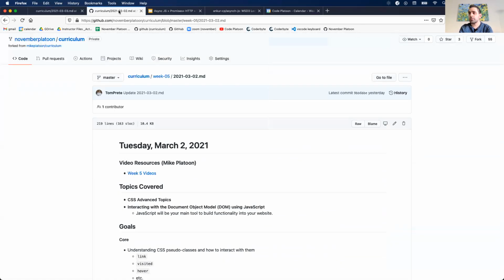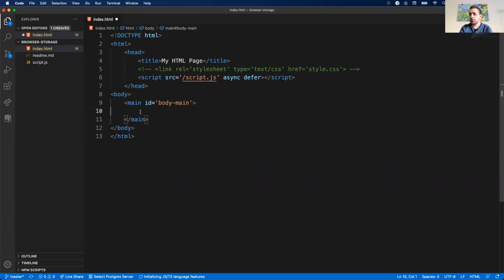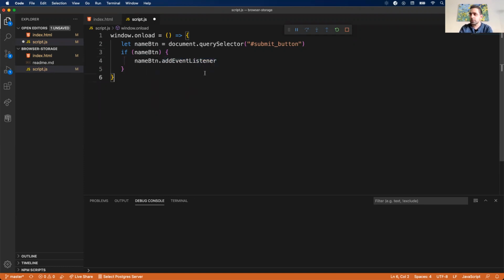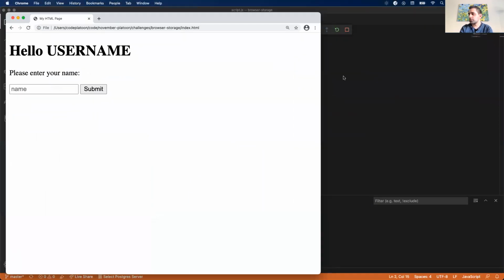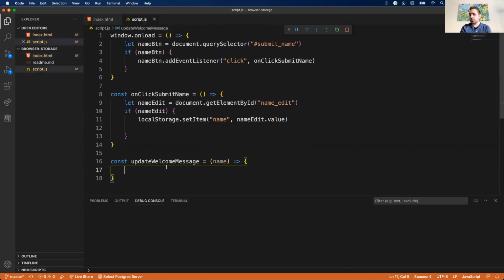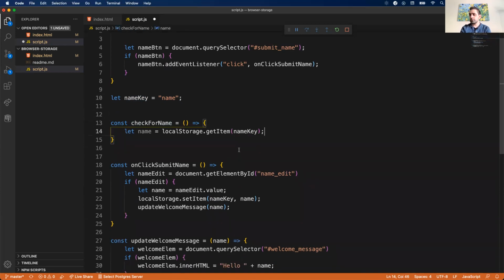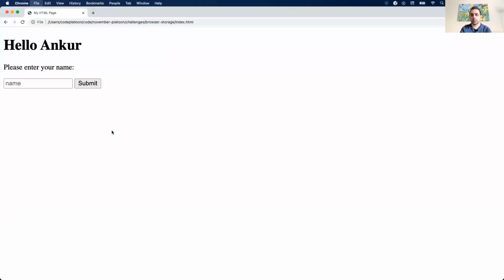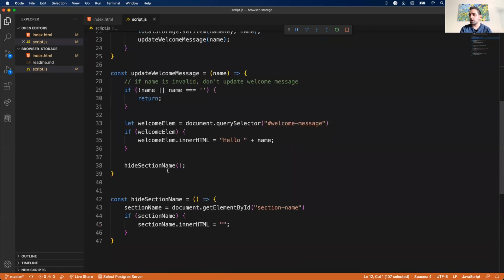W5D3: Browser Storage Review (1 of 3)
November Platoon